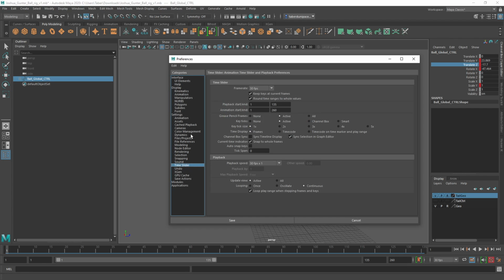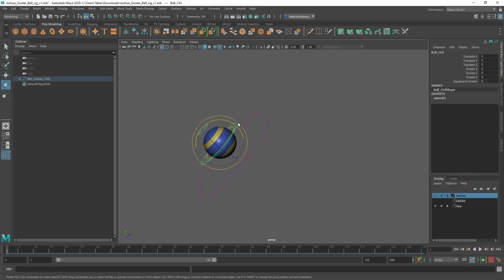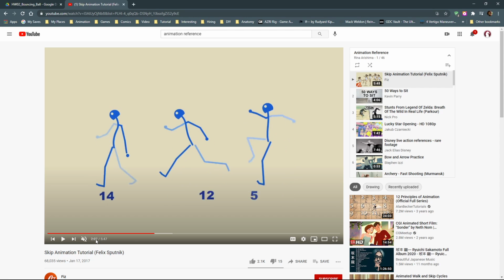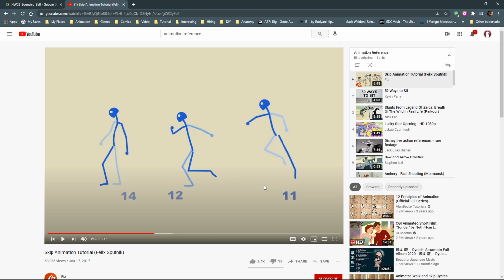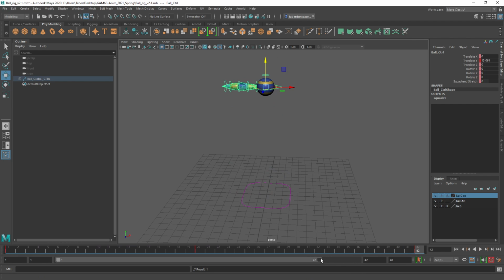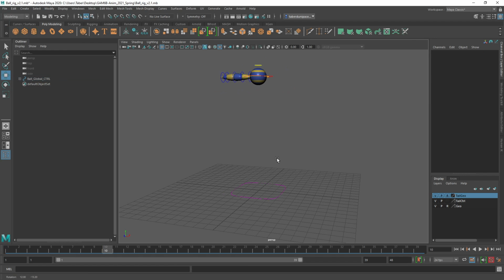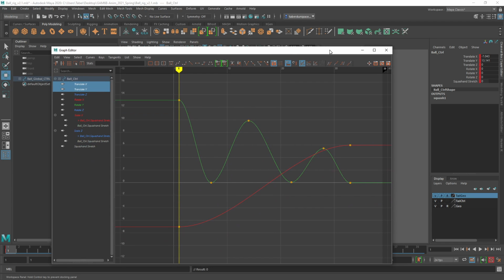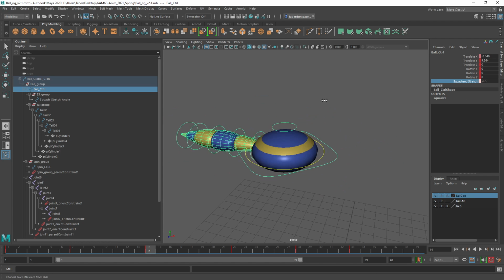GAM6B Q&A 02 - Bouncing Ball